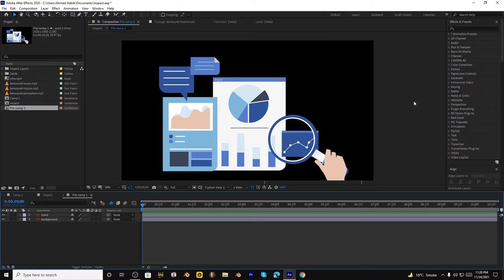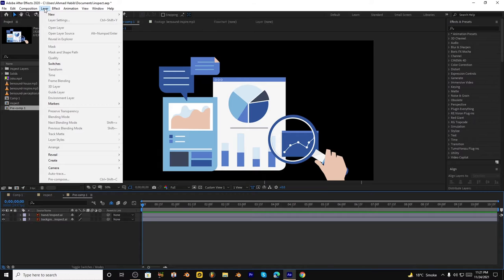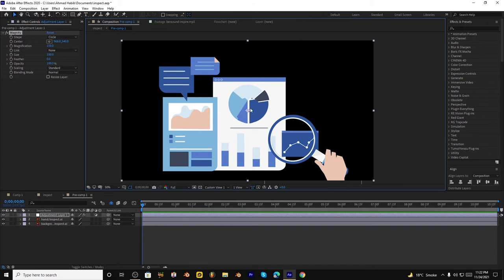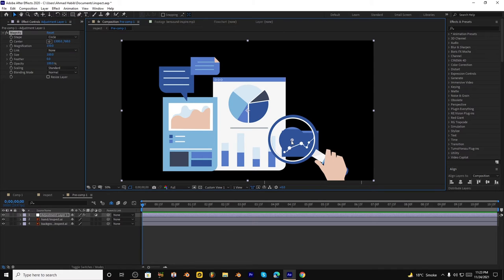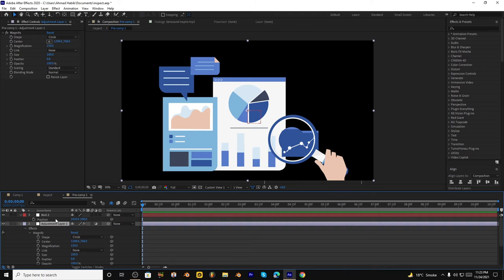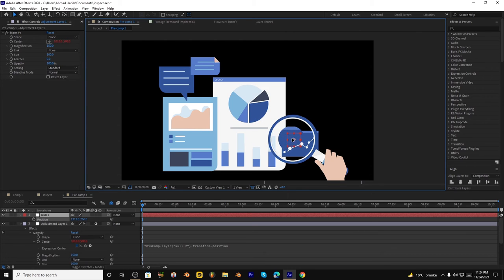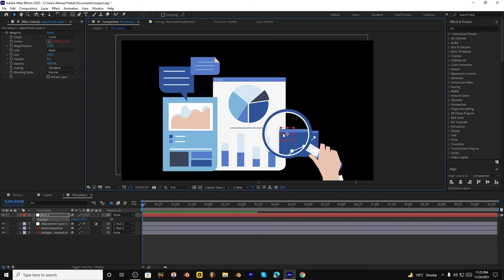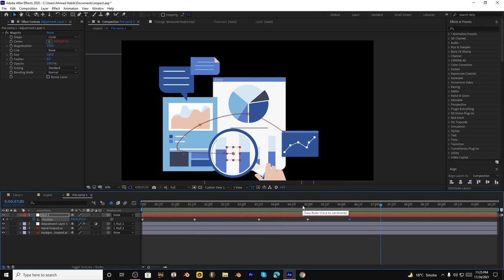Make Animated Zoom / Inspect Effect In After Effects Tutorial | Magnify Effect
In This After effects tutorial
I will show you how to make an animated zoom effect in After effects using the magnify effect.